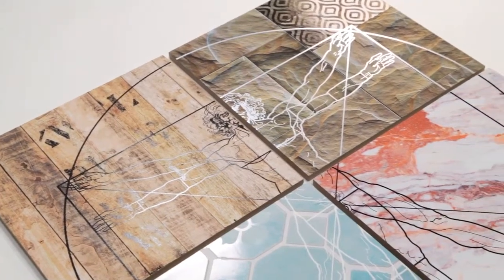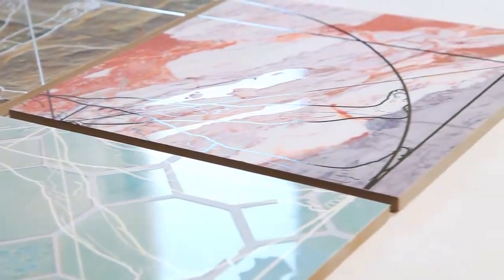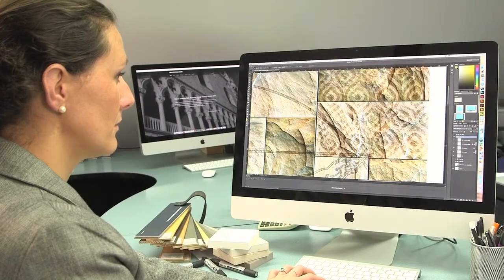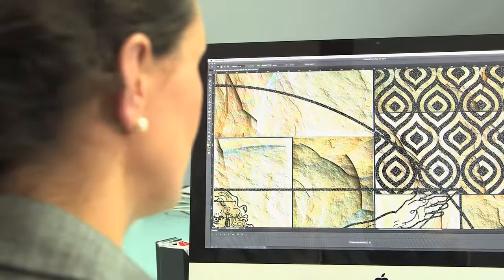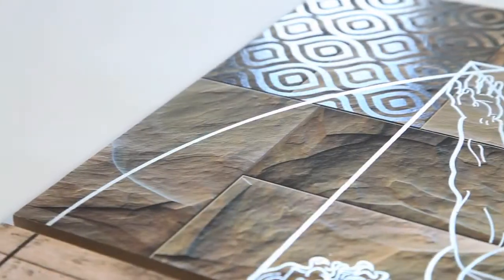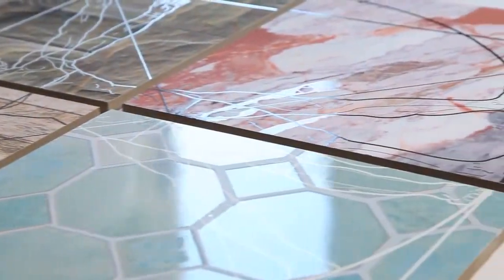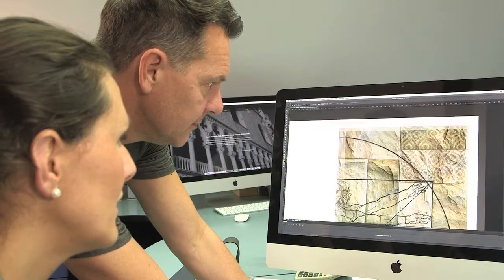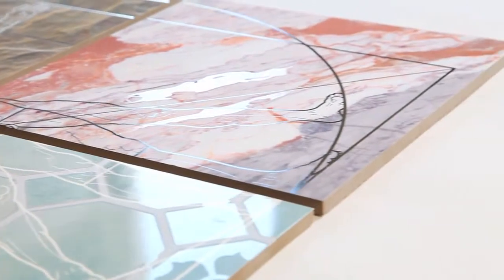Xaar 1003 GS40 special effects video - architect interview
Interview with Margherita Cesca, architect & designer about Xaar 1003 GS40